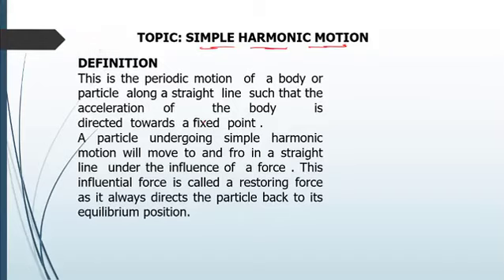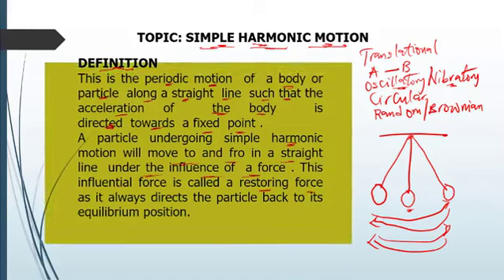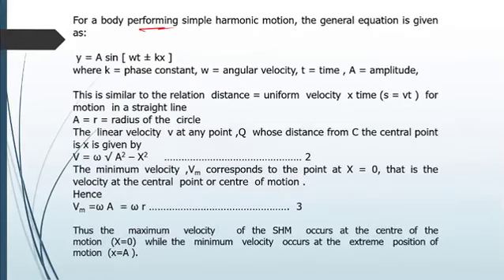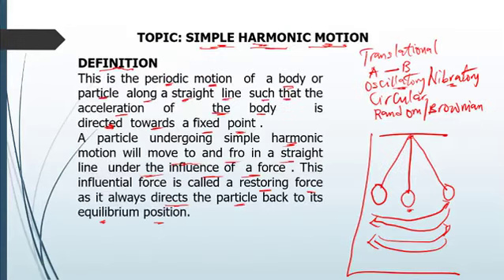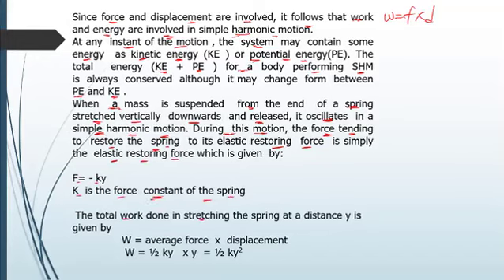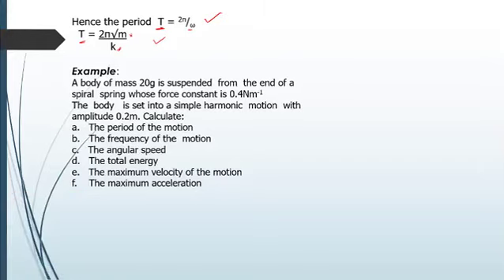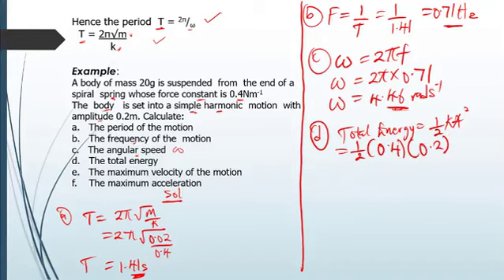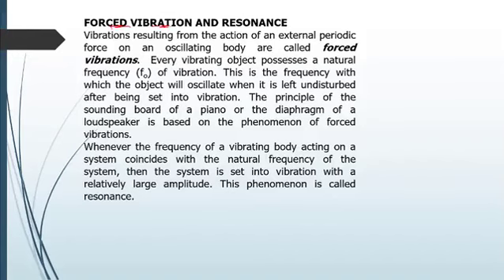- Simple Harmonic Motion (SS 2, JAMB Tutorial, WAEC, NECO, Post-UTME, NABTEB)